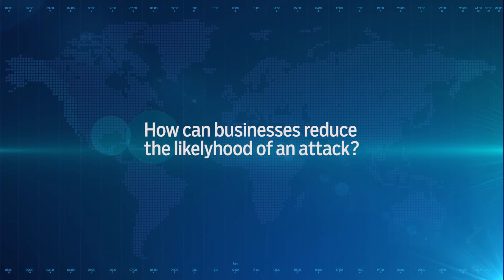Jason Hart reveals his best practices for information security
CTO of Data Protection for Gemalto Jason Hart points out common data security risks companies and individuals face on an everyday basis. Hart suggests some best practices for oganizations to use employ that greatly decrease these risks and help secure the information on your devices from hacker attacks over wifi networks.